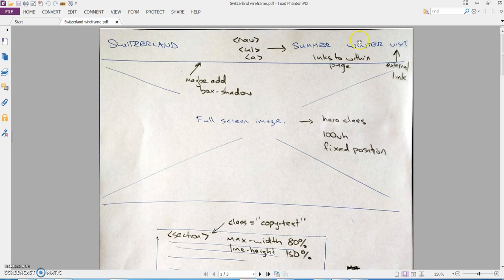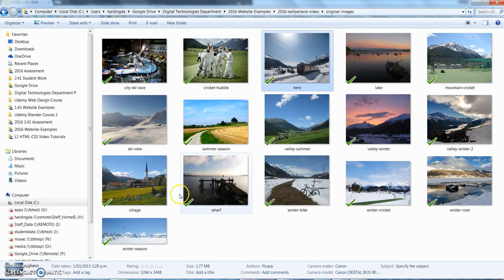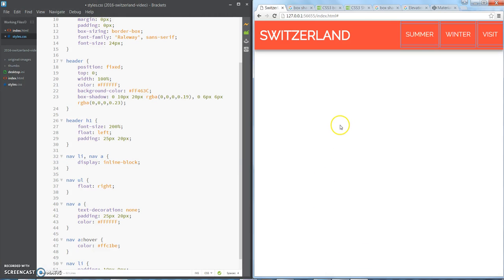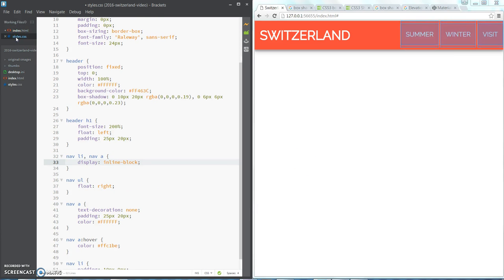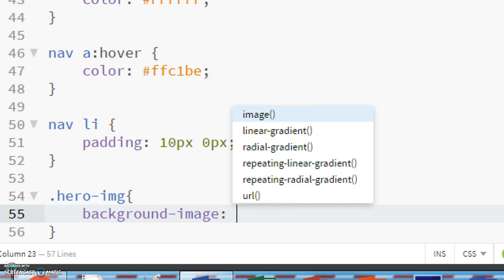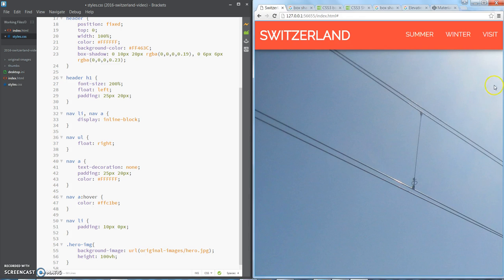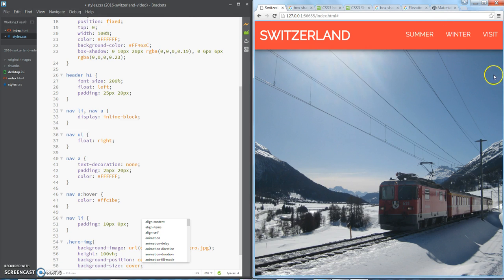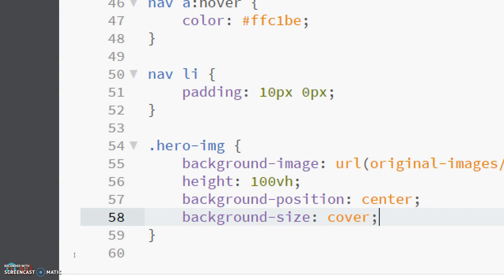05 SWISS Hero Image